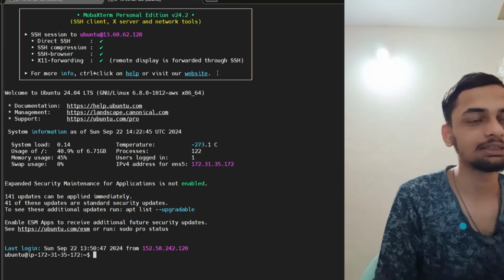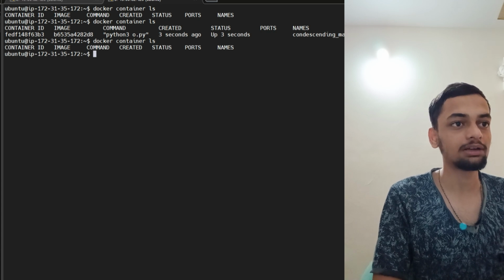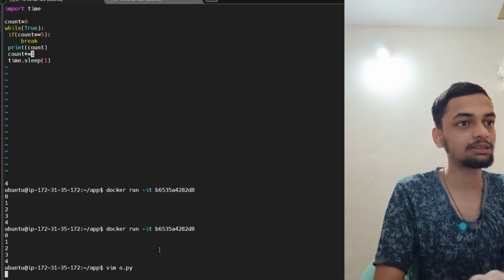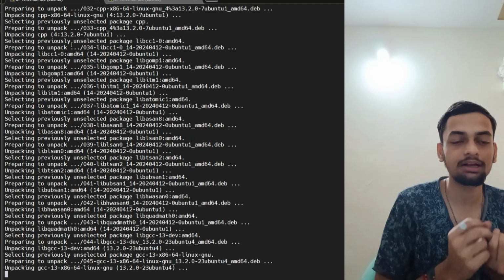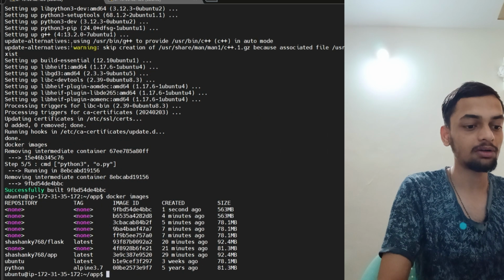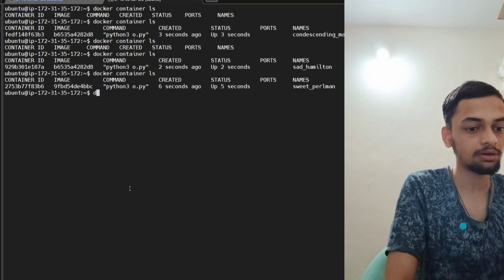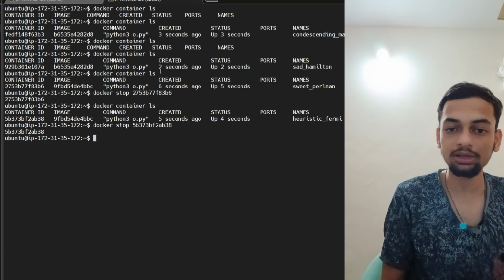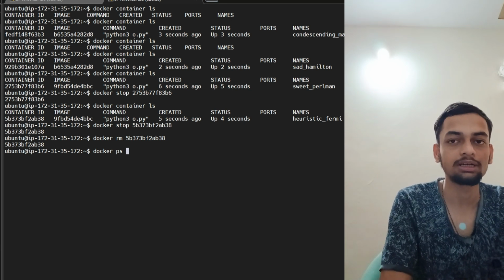[ Day 12 ] All Docker Operations: A Complete Guide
This video provides a comprehensive overview of Docker operations. Docker is a platform for building, shipping, and running applications. It is used to package applications into containers, which can be run on any machine.

The video covers the following topics:

How to create a Docker image.
How to run a Docker container.
How to stop and start a Docker container.
How to remove a Docker container.
How to inspect a Docker container.
How to list Docker containers.
How to commit changes to a Docker container.
How to push and pull Docker images.
How to use Docker Compose.
The video also demonstrates how to use Docker to deploy a Python application.

I hope this description is helpful!